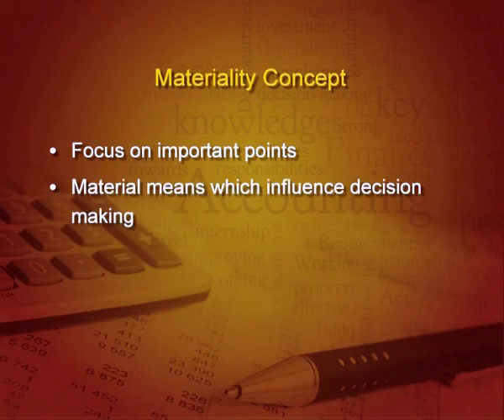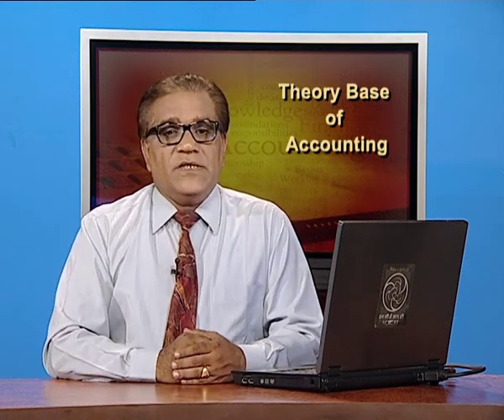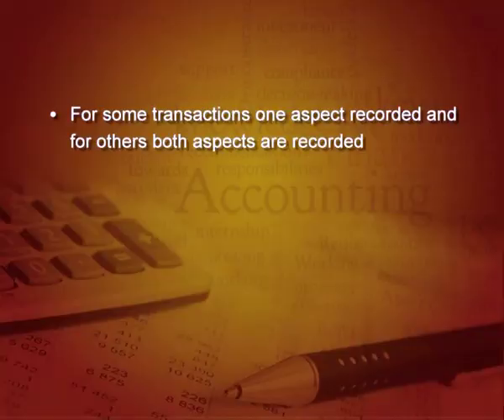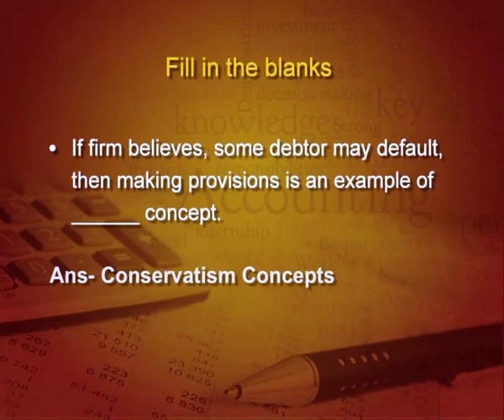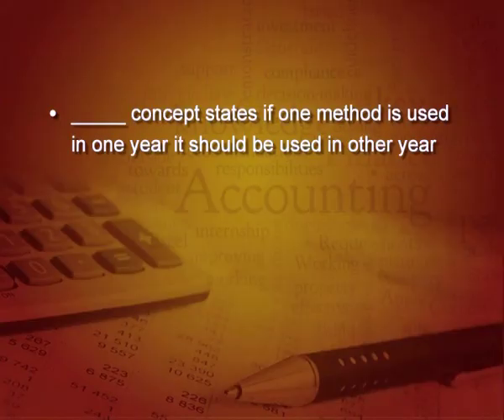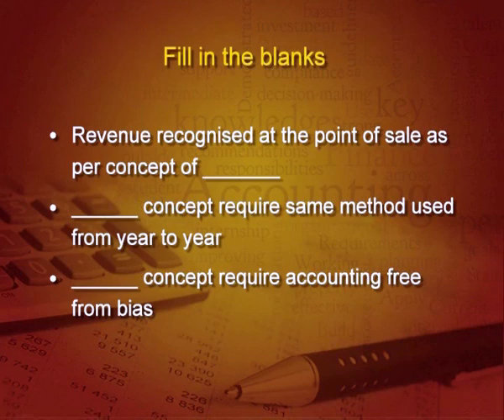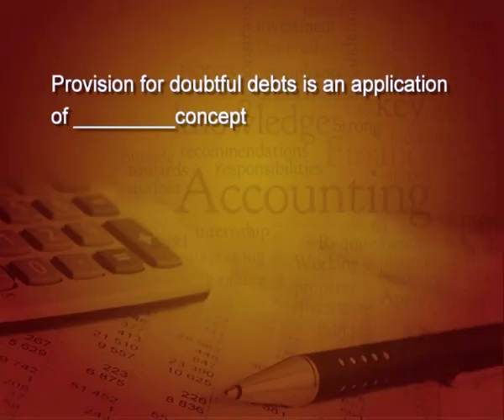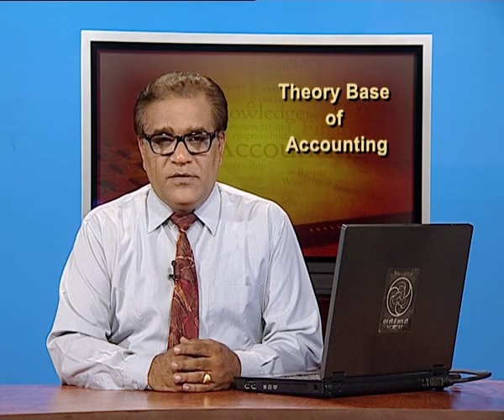Theory Base of Accounting: Materiality & Objectivity Concept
Subject: Accountancy